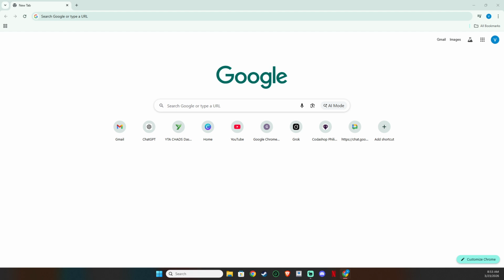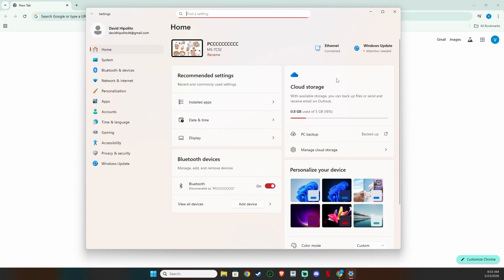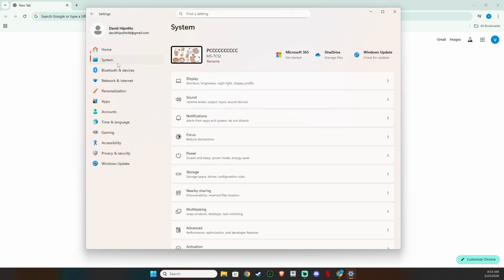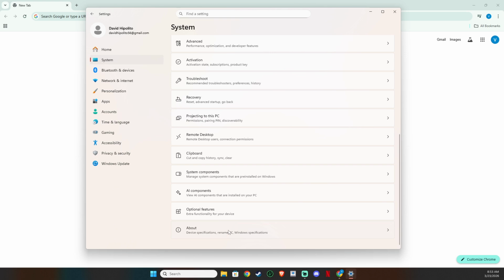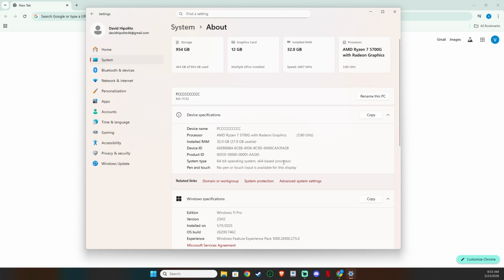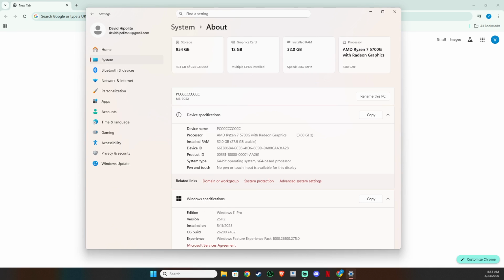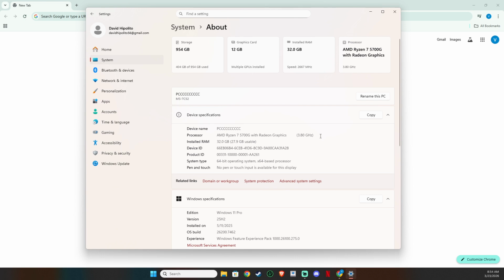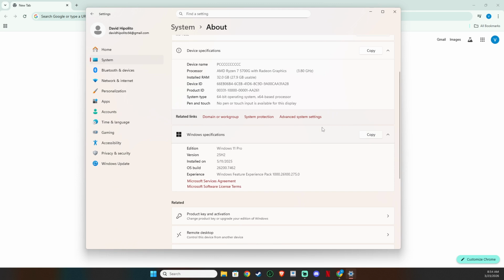How To Check Windows 11 Specs [2026 Full Guide]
How to Check Windows 11 Specs

In this video, we show you exactly how to check Windows 11 specs to help you understand your system's hardware capabilities and software environment. Mastering the ability to retrieve these technical details is essential for verifying software compatibility, determining upgrade potential, and troubleshooting performance issues based on your specific components.

We focus on the utility of the centralized system overview tools and the importance of identifying key hardware indicators such as processor architecture, installed memory, and system type. By utilizing the built-in information dashboards and navigating the device specifications section, we ensure you can access a detailed summary of your workstation's internal identity and operating system build version for both personal records and technical support needs.

How to Check Windows 11 Specs, Check PC Specs Windows 11, Windows 11, System Requirements Check, Windows 11 Hardware Info, View Computer Specs, Windows 11 RAM and CPU, Find Windows 11 Version, Windows 11 System Information, Check Graphics Card Windows 11, Windows 11 Device Specifications, PC Hardware Guide, Windows 11 Tutorial, System Summary Windows 11, Verify PC Build